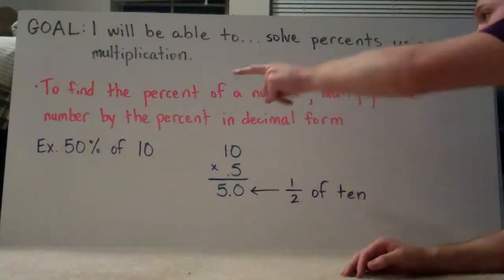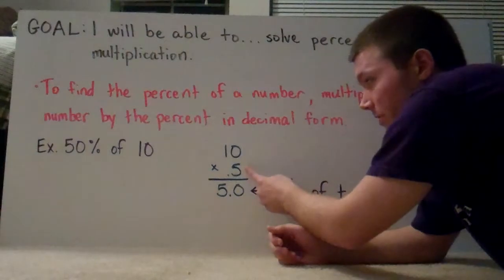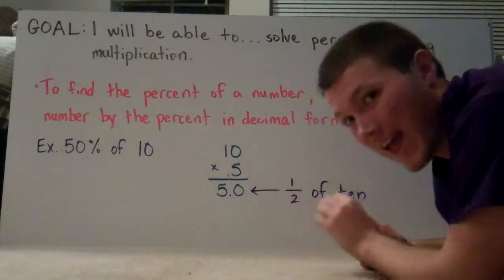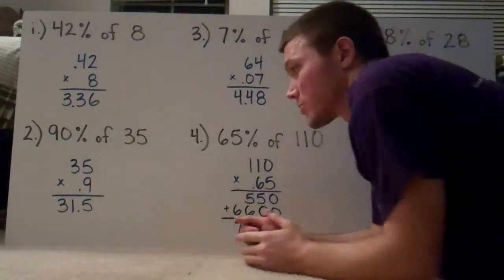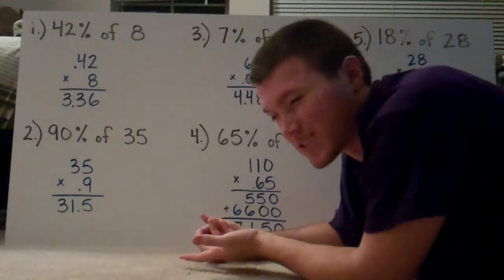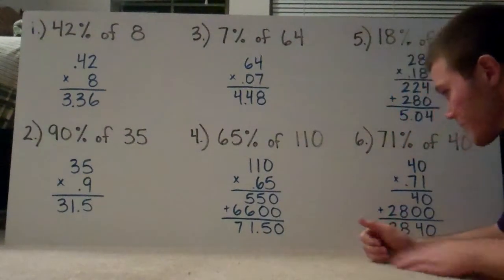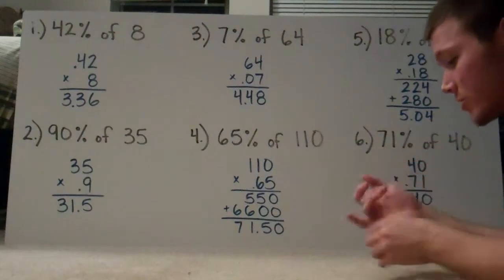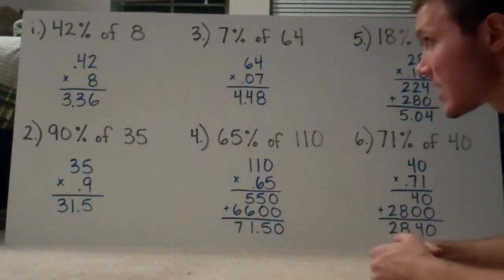Solving Percents with Multiplication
Goal: You will be able to solve percents using multiplication.